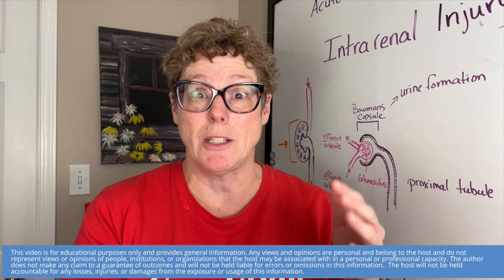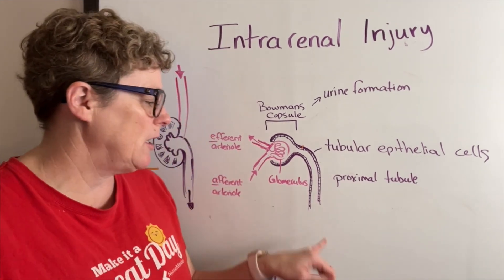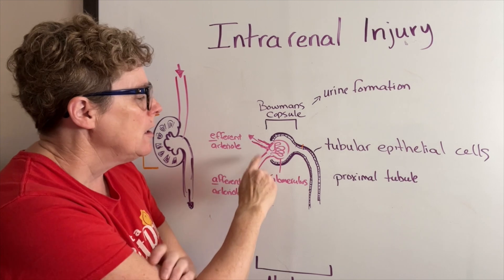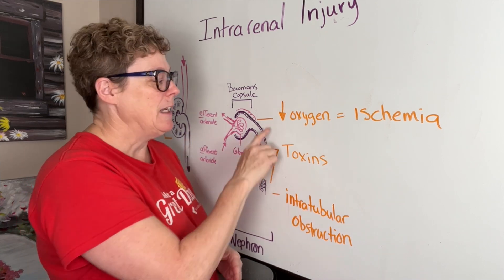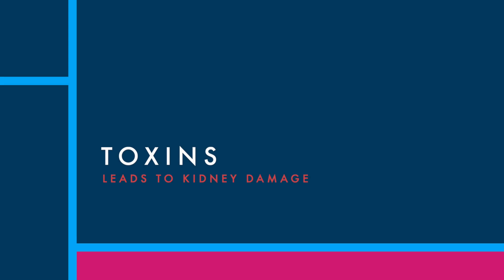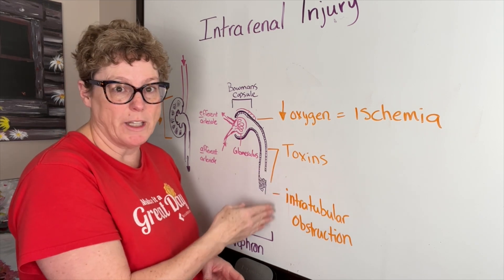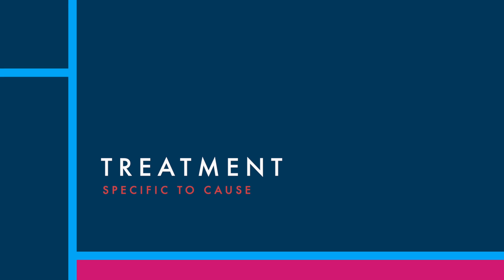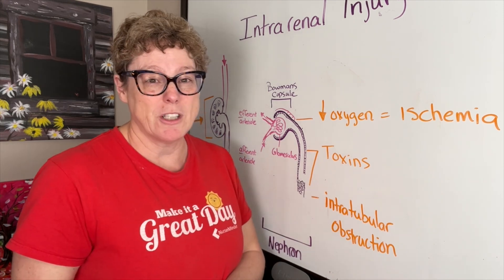Intrarenal Kidney Injury: Why Nurses MUST Evaluate Urine Status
Urinary output - one of those tasks often thought of as a "check list item" - especially when patients appear healthy but it is extremely important for nurses to be paying attention so they can catch a potential issue quickly and prevent the patient from suffering injury and damage to the kidney

00:00 Introduction
00:40 Anatomy Review of the Kidney, Nephron, Bowmans Capsule, afferent and efferent arterioles, glomerulus
02:25 Ischemia: Cause of intrarenal injury
03:21 Toxins: cause of intrarenal injury
04:36 Intratubular Obstruction
05:03 Glomerulonephritis
06:00 Treatment Options for Intrarenal kidney injury and acute kidney injury

Looking for communication resources?  I have moved all communication skills to a new Youtube channel and there are

FREE RESOURCES

I empower professionals to confidently, and gracefully resolve conflict and end workplace bullying while creating a career where they are respected, empowered, and appreciated.